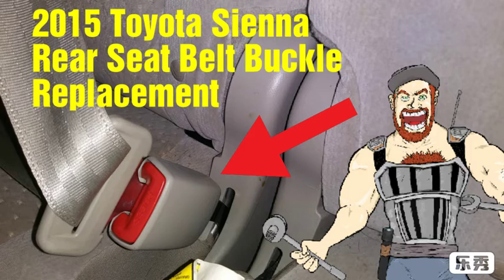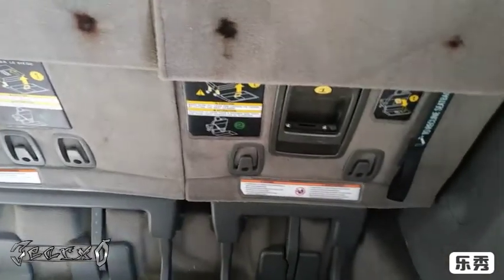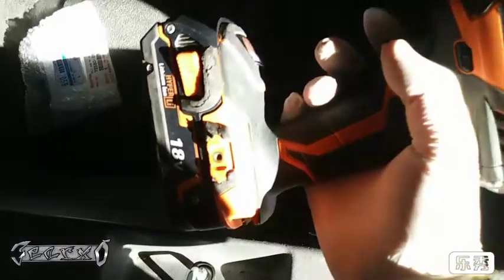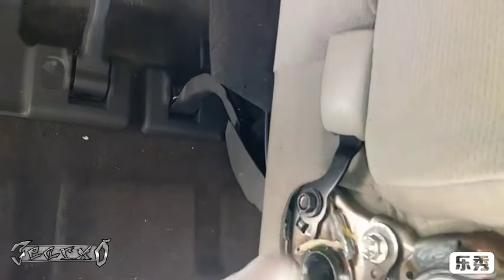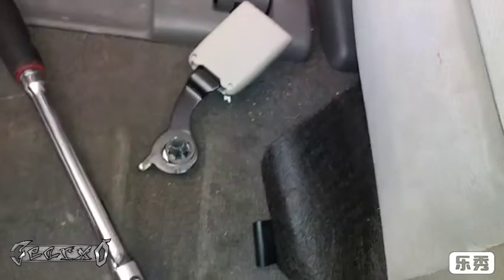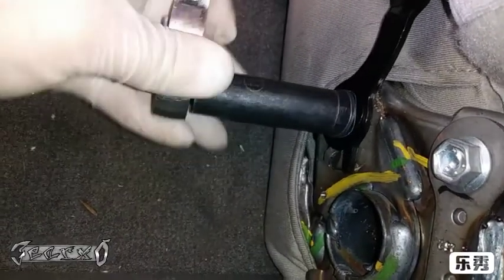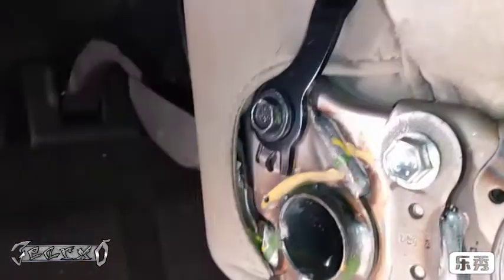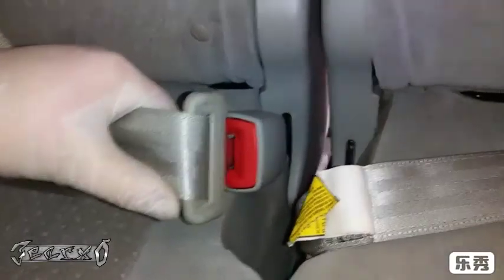2015 Sienna Rear Seat Belt Buckle Replacement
Video tutorial on how to replace rear seat belt buckle on the rear Forest right seat on a 2015 Toyota Sienna

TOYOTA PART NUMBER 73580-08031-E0